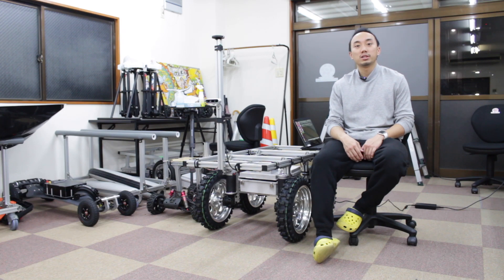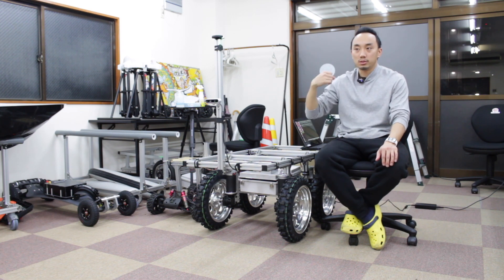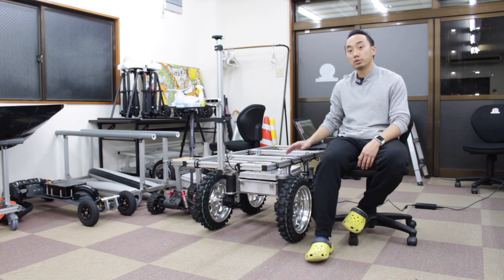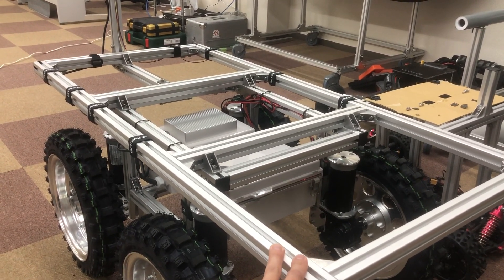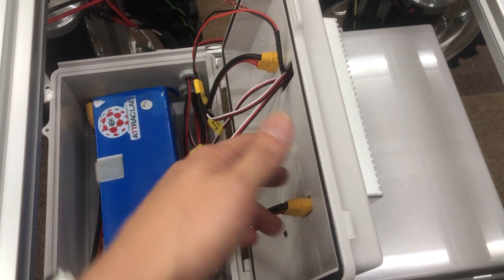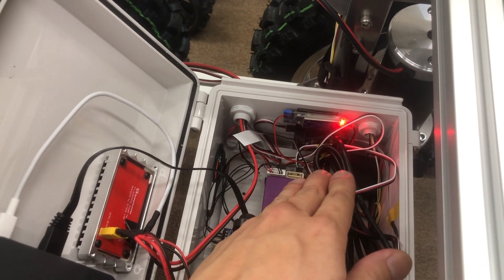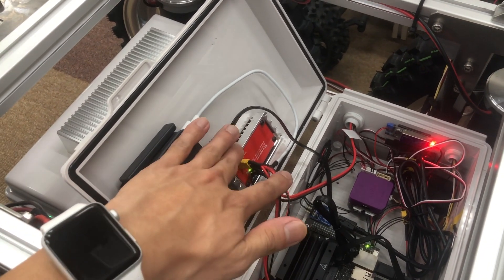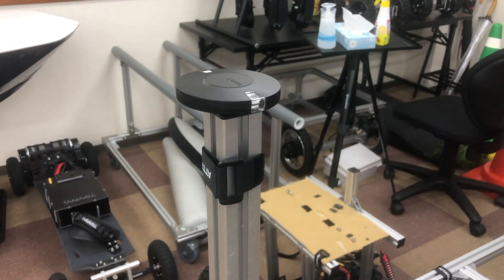Making a Human-Following Robot!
This is another application we can combine AI object detection and Ardupilot to do some interesting feature. , which is a super fast object detector which implemented TensorRT from NVIDIA. We can control the cart by using DroneKit python module for Ardupilot.